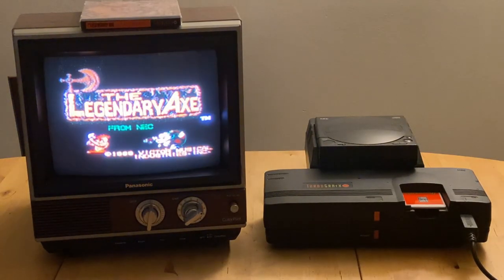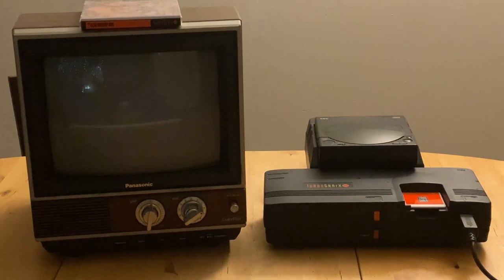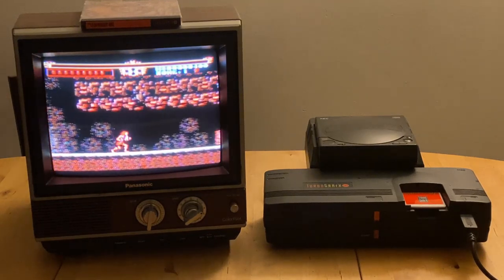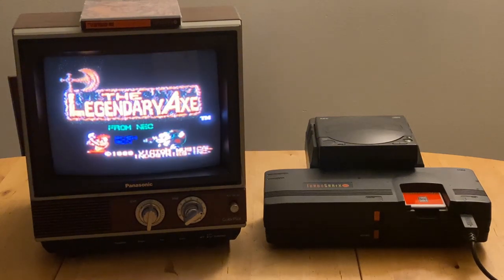The Legendary Axe - Turbo Tuesday with Dan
Welcome to Turbo Tuesday, a weekly game spotlight by LIRetro's resident NEC expert.

The Legendary Axe is one of the launch titles for the Turbografx-16 system. Developed by Victor Interactive, it was released in North America in 1989.  The Legendary Axe is a horizontal scrolling platformer.

You play the game as Gogan, The Mighty Warrior. You are equipped with The Legendary Axe, Sting. Your mission is to save Flare from the evil cult of the Jagu. As you travel the lands, find power stones  to increase the power of the Legendary Axe. You will need this as you progress and encounter stronger enemies and bosses. Be prepared for visually stunning backgrounds and beautifully animated sprites.

Being a launch title, The Legendary Axe showcases the capabilities of the new system. The game features detailed and colorful sprites some of which are large and fill the screen. The stereo soundtrack is excellent and each stage has its own theme. The controls are responsive, but it does take getting used to the timing of jumps and attacks.

Check out this game if you want a great introduction to the capabilities of the Turbografx system!